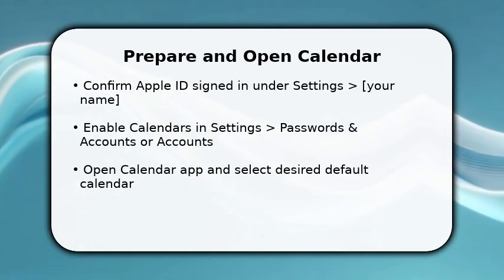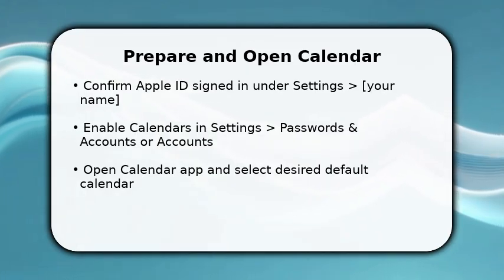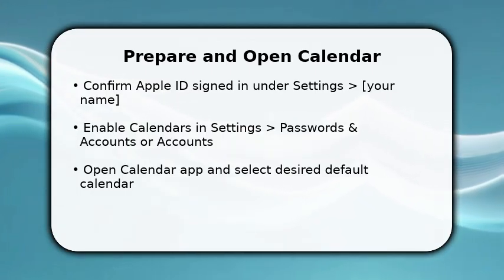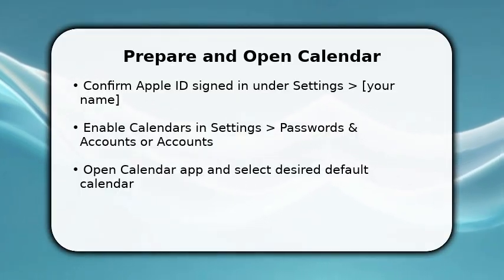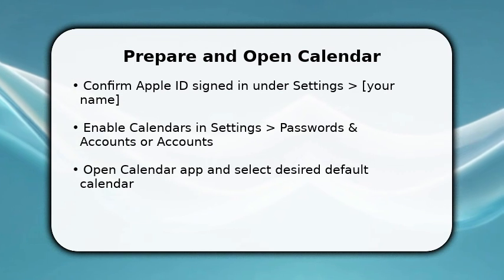How to Setup Apple Calendar (full Guide)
Dive into the comprehensive guide on setting up your Apple Calendar. From downloading and installing to syncing with other devices, discover all essential steps for a seamless experience in managing appointments and events.